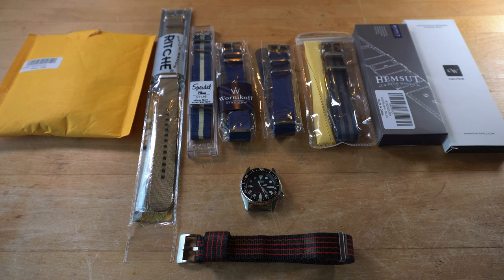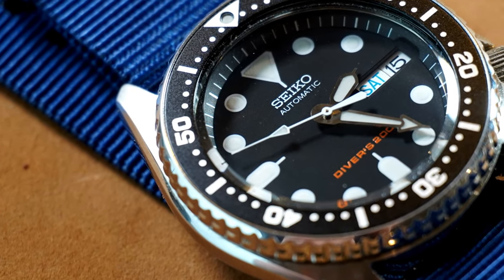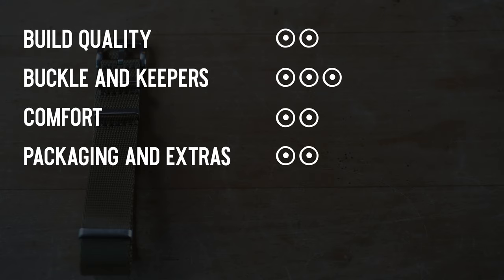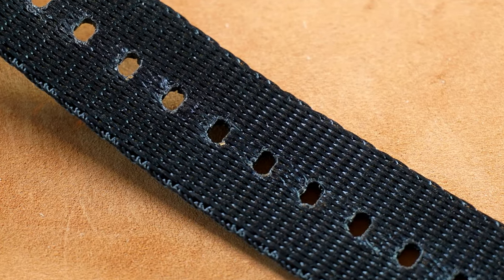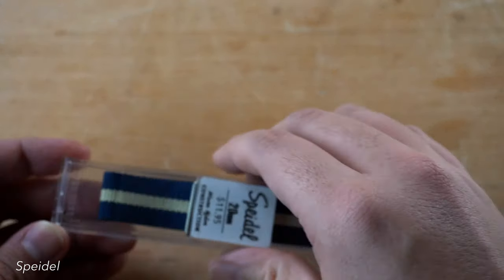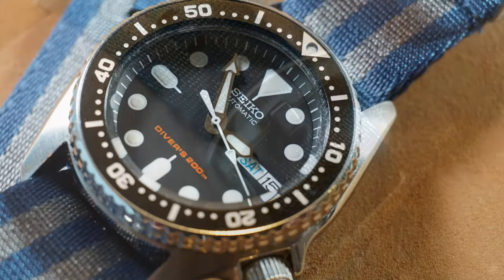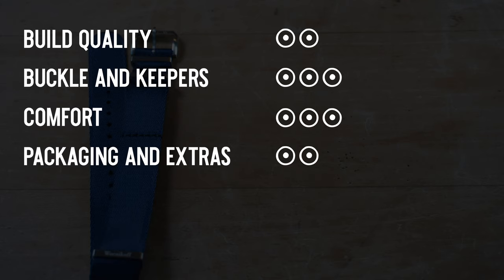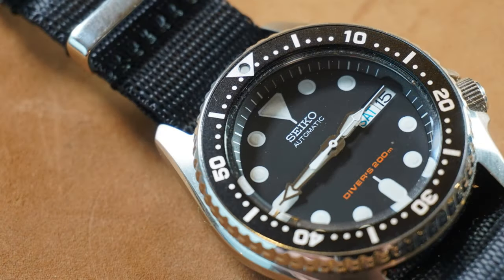NATO CAGEMATCH! What is the best NATO band you can buy on Amazon?!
Today we are having our first ever CAGEMATCH! Where we'll be pitting several NATO bands from Amazon against one another to determine which is the best one you can buy. THERE CAN ONLY BE ONE! *cue Queen*

The Contenders:
BluShark Original Premium Nylon
Ritche Nato

Other
Spring Bar Tool
Some Good Reading

Ever wondered what is the best NATO band you could purchase on Amazon? Well, you are in luck... I've purchased the most highly-rated bands on Amazon to answer that exact question. 9 NATOS will enter, and only one shall leave.

If you enjoyed some of the close up shots of this watch, I'd encourage you to visit our instagram, where we'll be posting more shots of this watch and many more! Hope you enjoy wrist-checks!